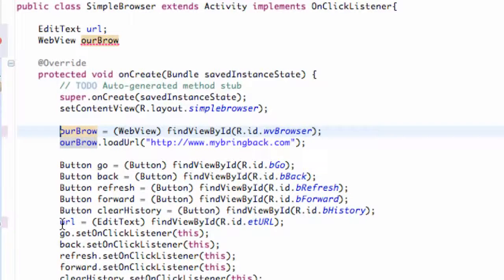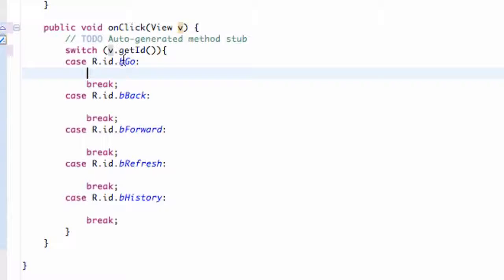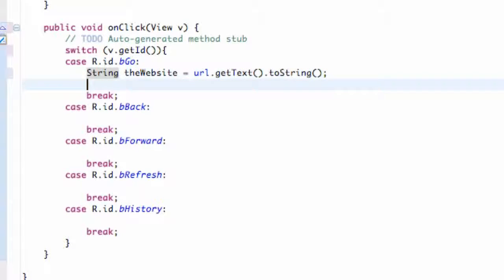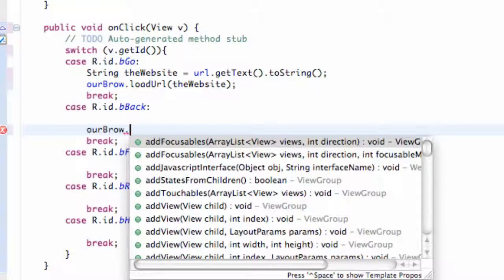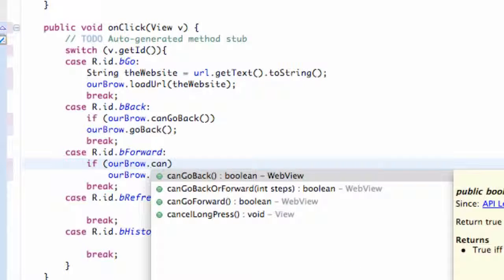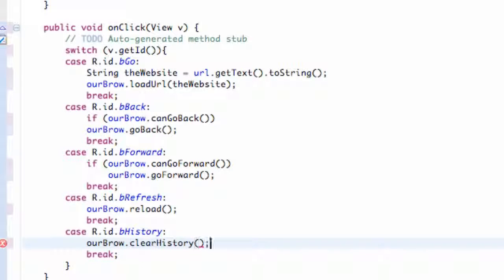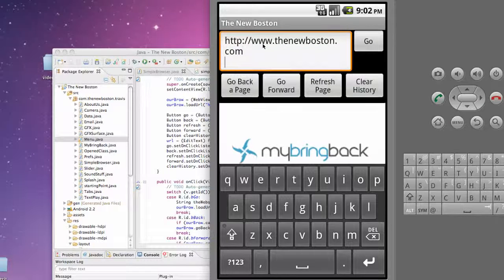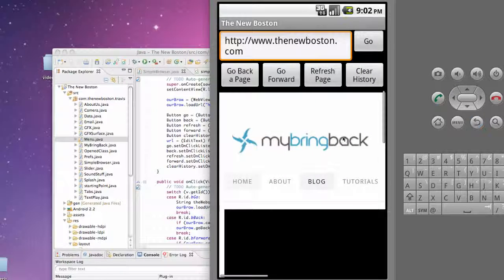Android Application Development Tutorial 90 WebView navigation methods YouTube